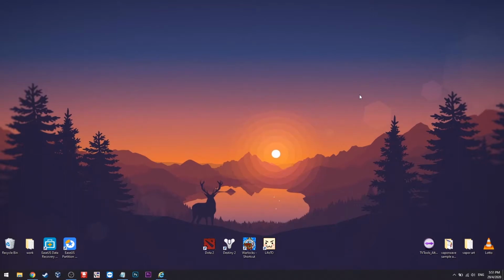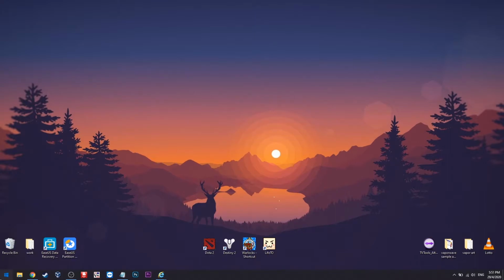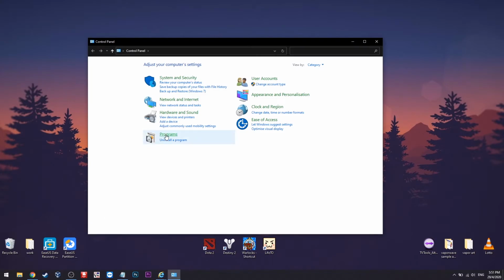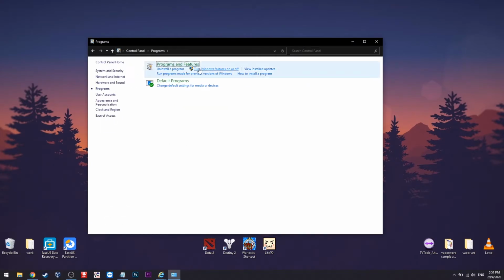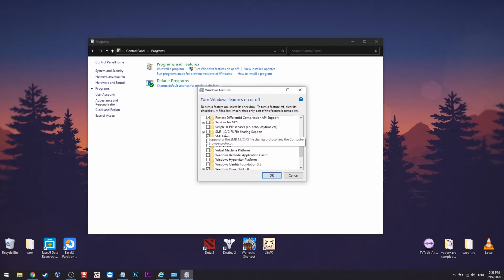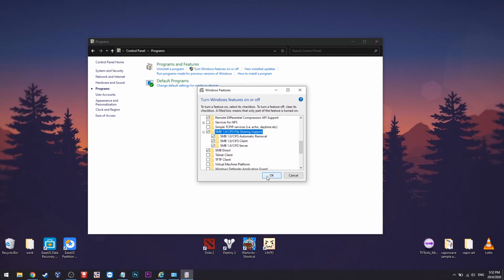How to access shared folder Window XP from Windows 10 [2020]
Can't access shared folder on Window XP from Window 10?
Windows 10 cannot access a Windows XP shared folder?
Here's how

In this video, I will be showing you how to access Window XP shared folder from Windows 10.